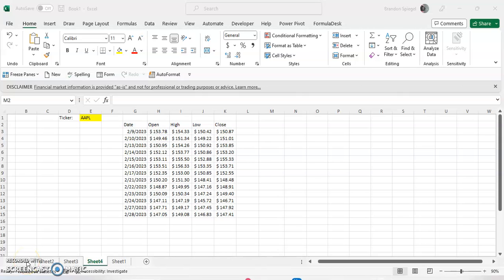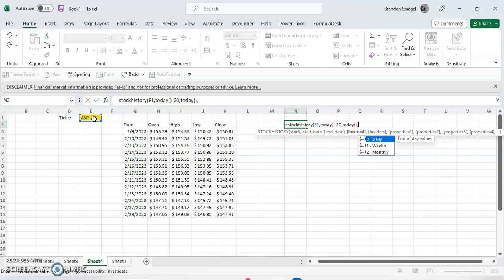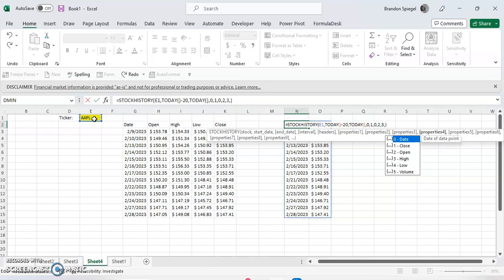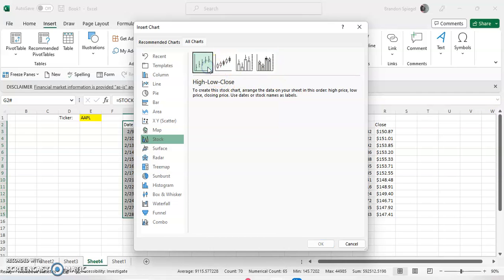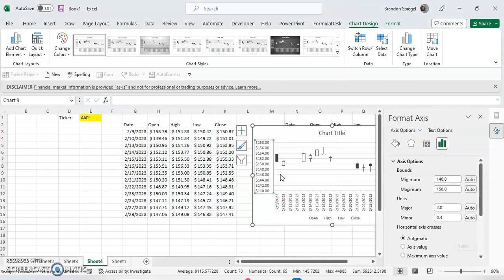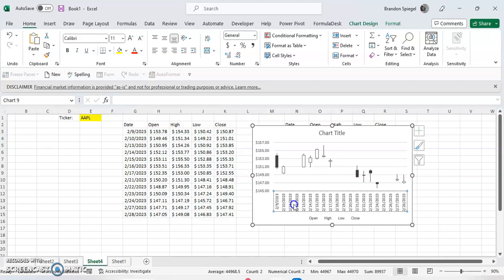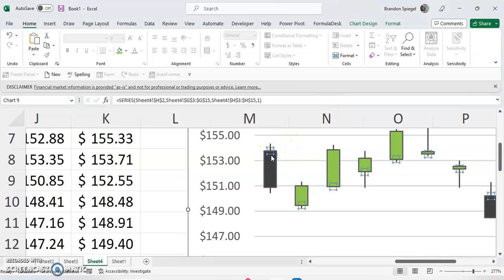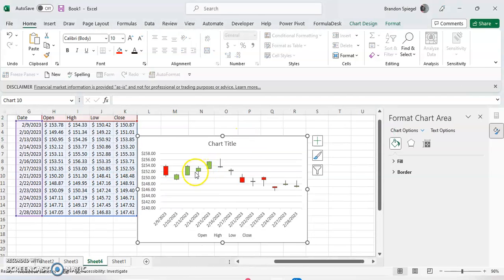How to Make a Candlestick (Stock) Chart in Excel With Live Historical Stock Prices!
In this tutorial, I show you how you can make a Candlestick (Stock) chart in Microsoft Excel that uses live historical stock prices that are pulled using the STOCKHISTORY function! This is awesome, because the STOCKHISTORY function allows you to have a lot of flexibility in how the data comes across. This is very important, because the different versions of the candlestick chart in excel requires the data to be formatted in different ways for it to work. Then, I show you how you how to make a basic candlestock chart in excel, and format it so that way the axis looks good, and the bars for the falling prices will be in red and the bars for the rising prices will be in green.